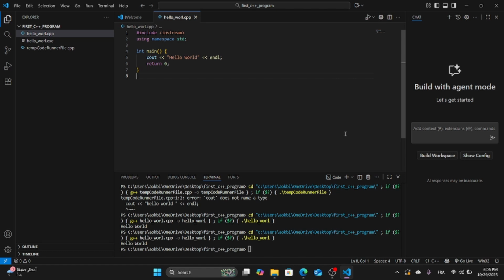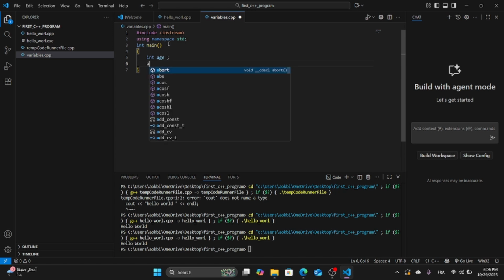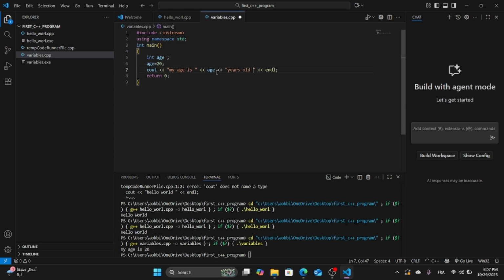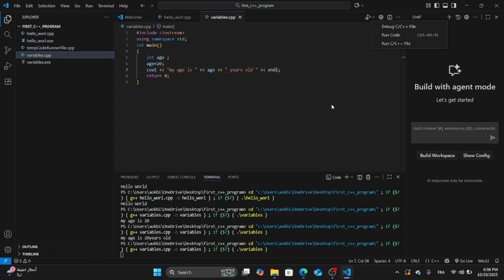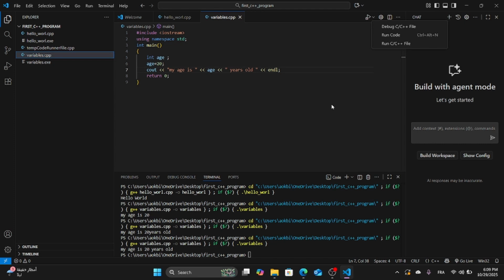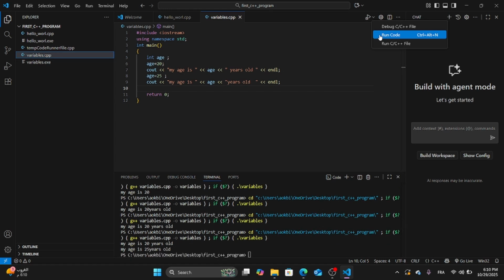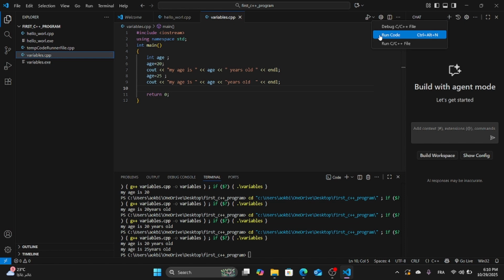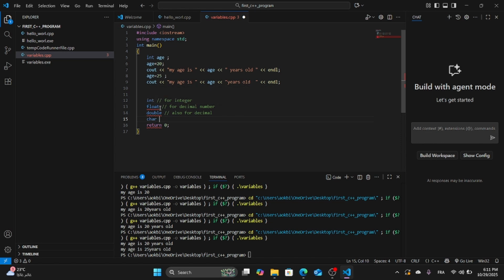Master Variables in C++ – Beginner Tutorial (Lesson 2)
Welcome back to Professional Coding! 👨‍💻
In this second lesson, we’ll dive into one of the most important topics in programming — variables in C++.

You’ll learn:
✅ Different types of variables in C++ (int, float, char, etc.)
✅ How to declare and use variables correctly

By the end of this video, you’ll fully understand how to store and work with data in C++, and you’ll be ready to move on to more advanced topics!